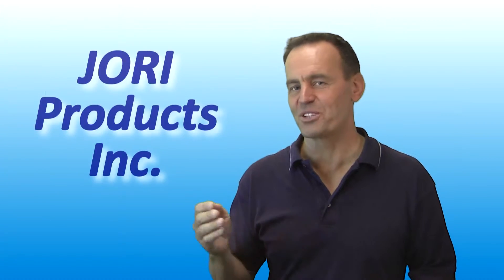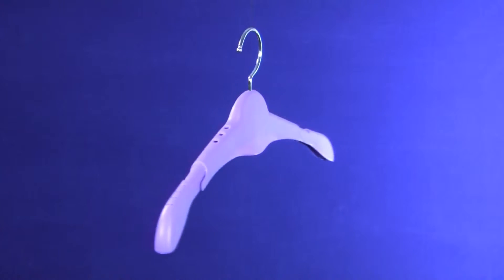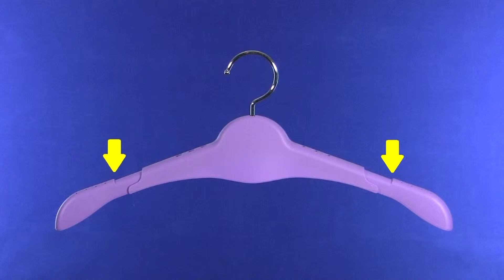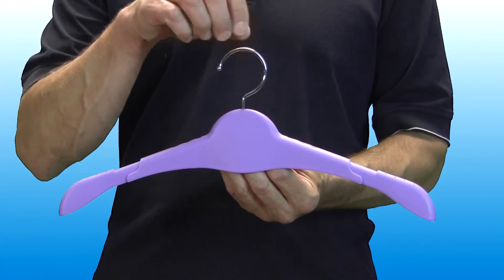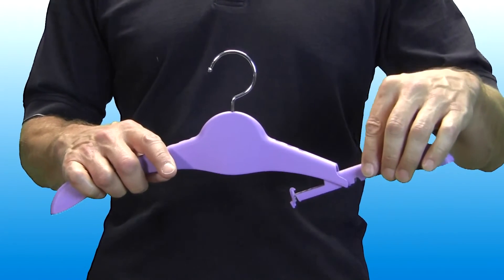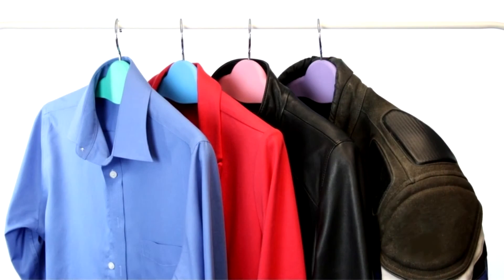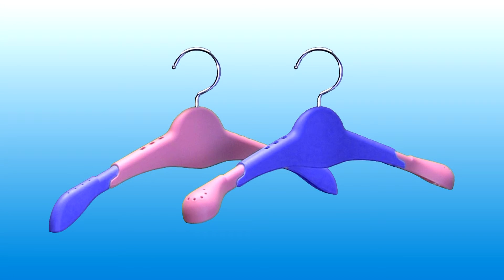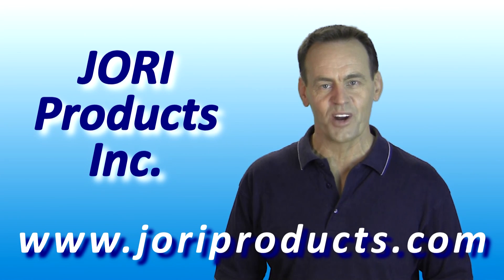Introduction - Jori Adjustable Clothes Hanger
The patented, custom fit, adjustable clothes hanger that treats your wardrobe with the care it deserves. Reduces storage creases and shoulder pulls so your garments look great right out of the closet.